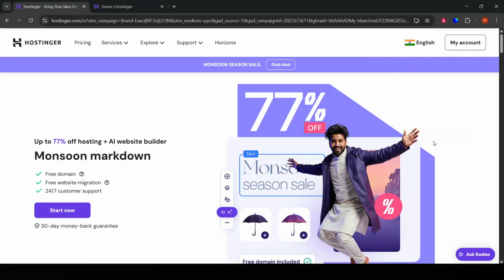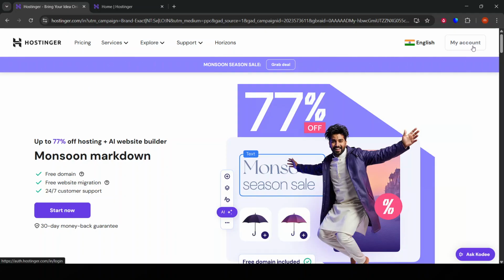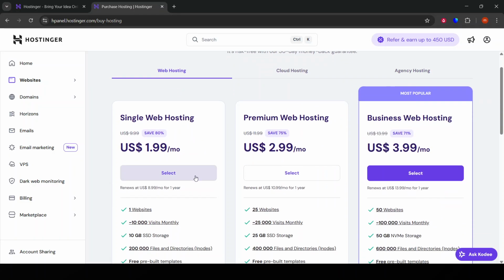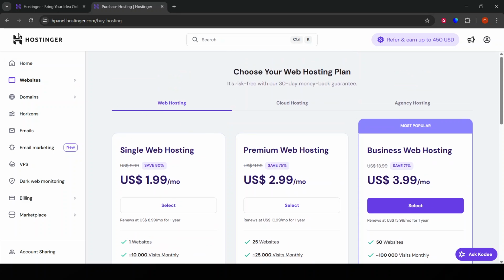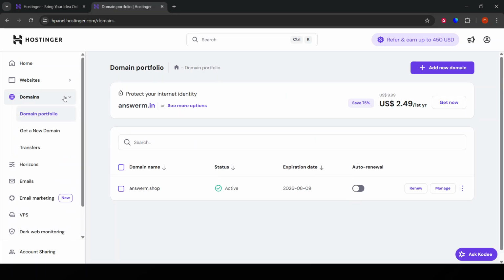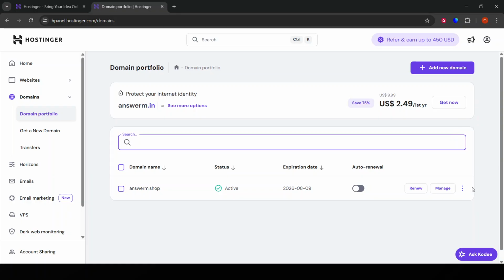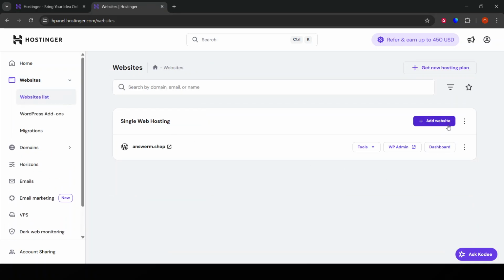How to Use Hostinger 2026 (Step By Step)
In This Video, We'll Show You 👇
Hostinger Tutorial
Hostinger Review
Hostinger Website
Hostinger Hosting
Hostinger Wordpress
Hostinger Setup
Hostinger Cpanel
Hostinger Email
Hostinger Domain
Hostinger Login
Hostinger Pricing
Hostinger Vs
Hostinger Guide
Hostinger Web Hosting
Hostinger Control Panel
Hostinger Wordpress Tutorial
Hostinger Domain Setup
Hostinger Website Tutorial
Hostinger Email Setup
Hostinger Discount
Hostinger Speed Test